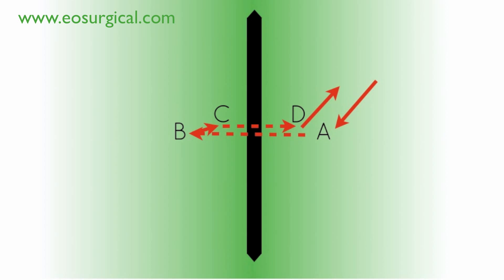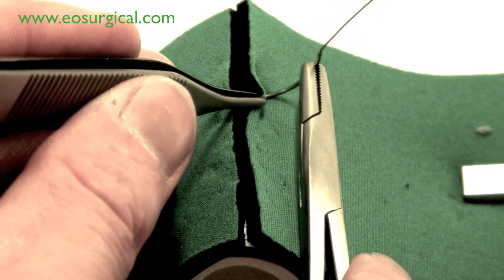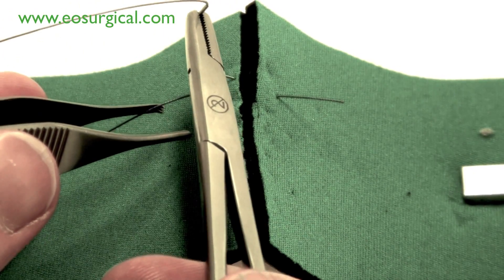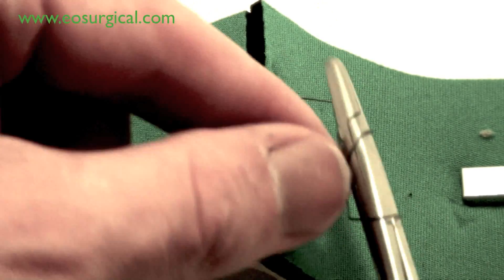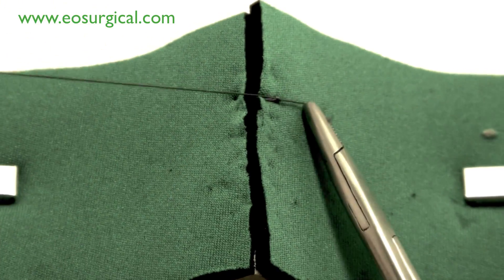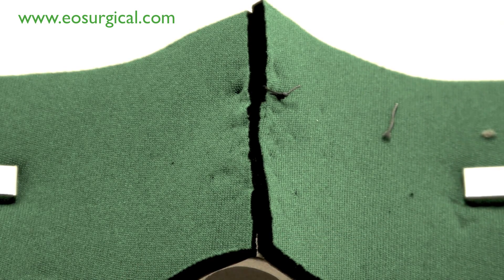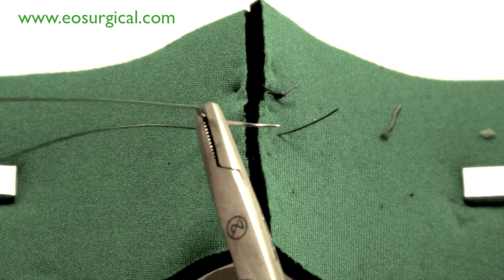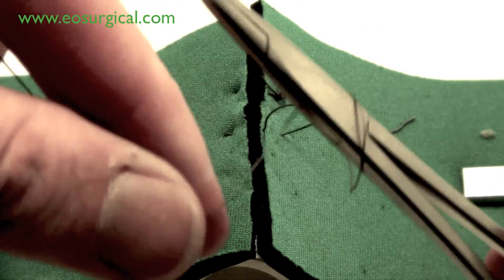Vertical mattress suture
This video demonstrates a vertical mattress suture. Part of the eoSurgical skills course that accompanies the newly released eoSo surgical skills simulator.